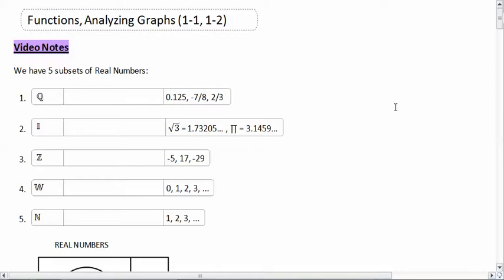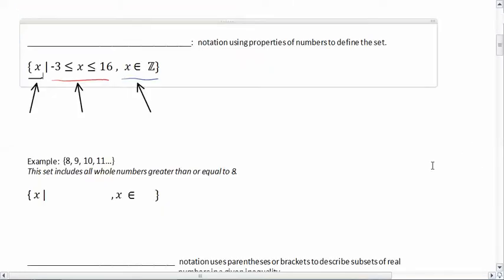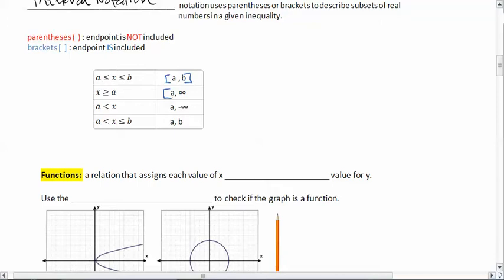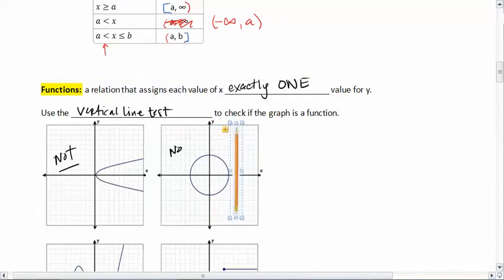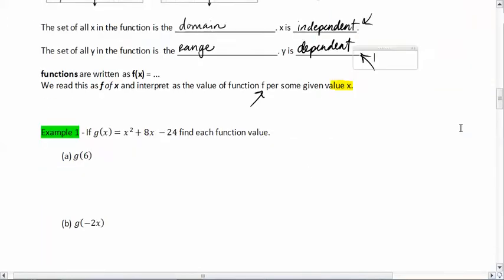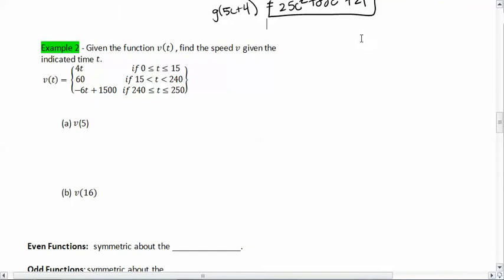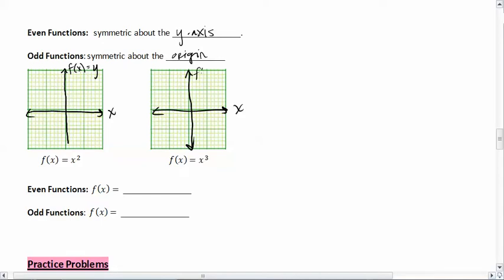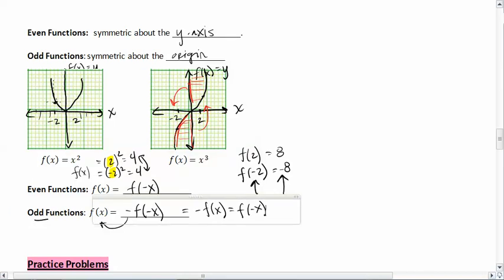1-1, 1-2 | Functions and Analyzing Graphs of Functions